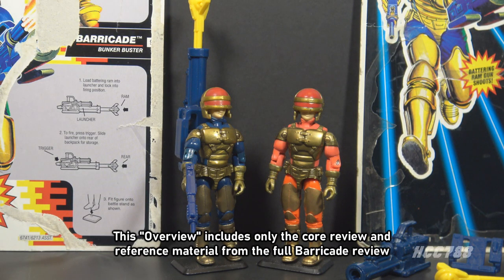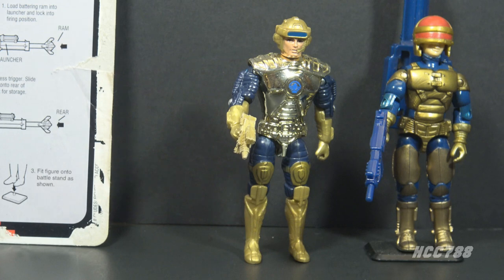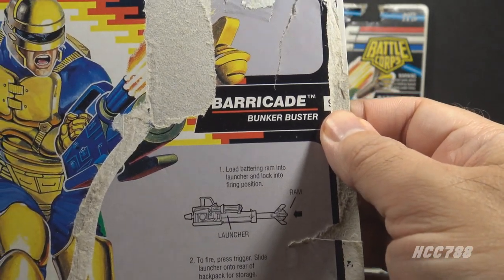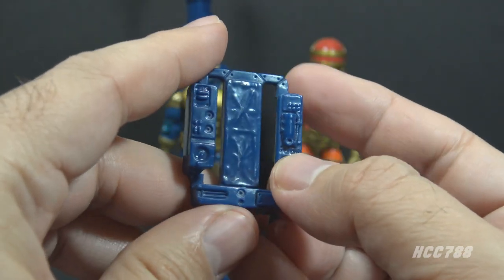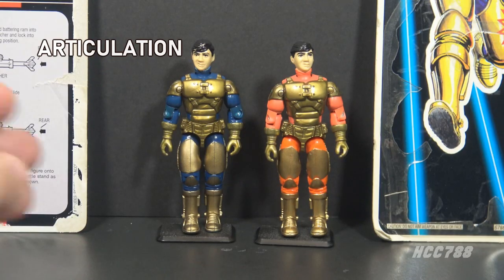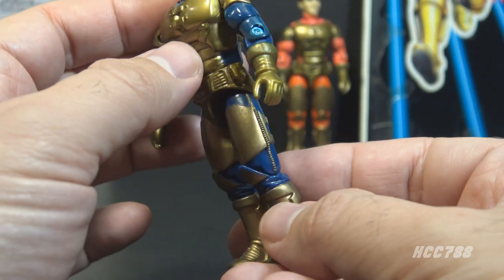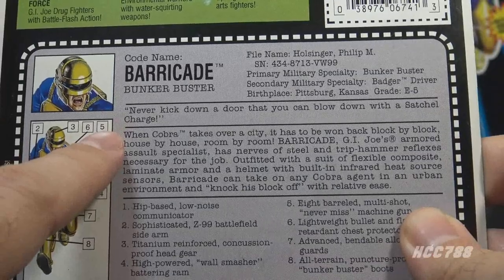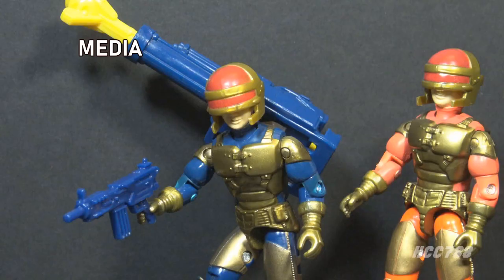HCC788 Barricade overview - Vintage G.I. Joe toy!